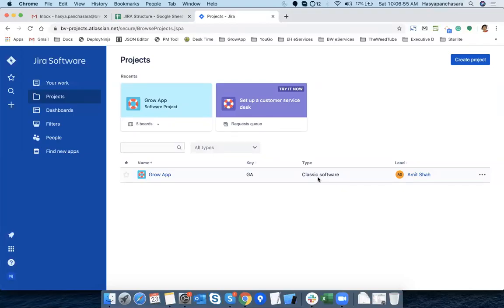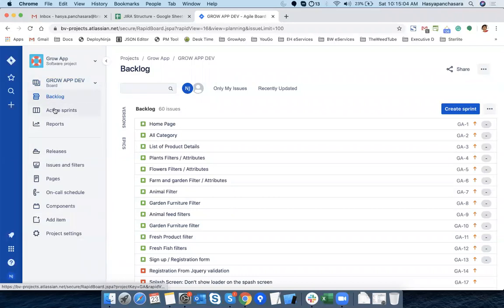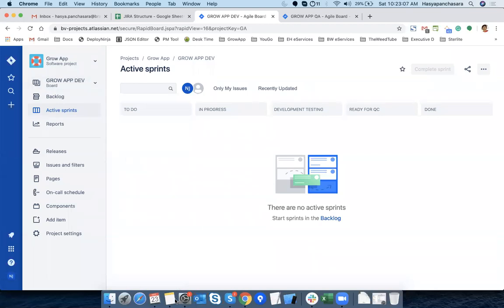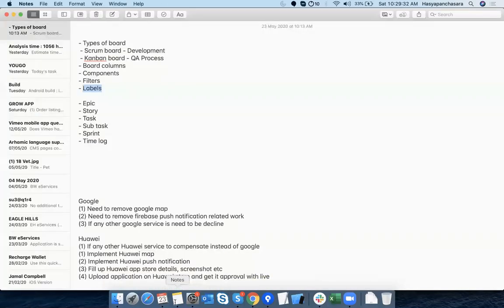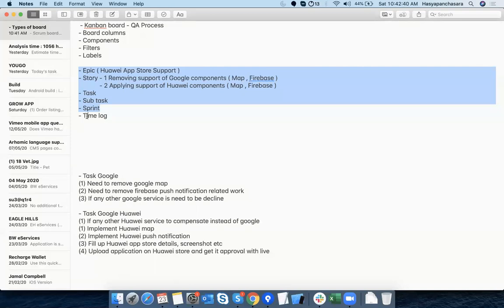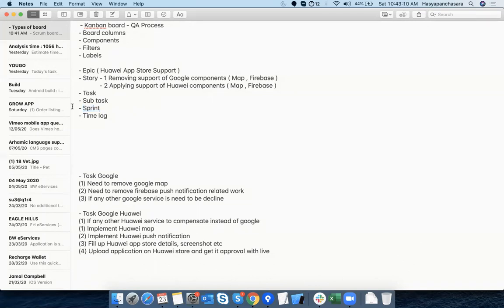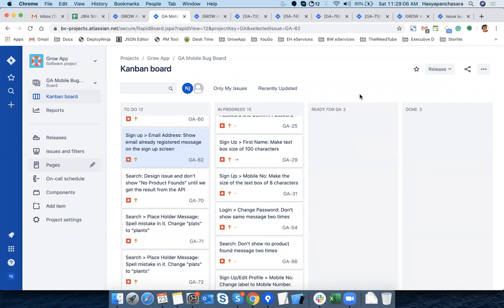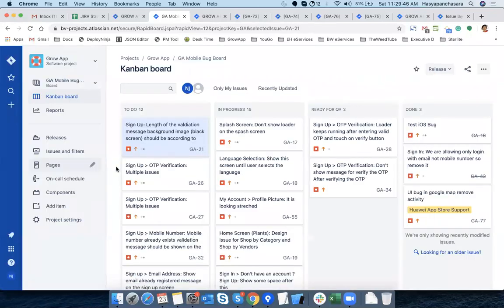Introduction to JIRA Training with Brainvire’s experts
In this JIRA tutorial, you will learn the basics of the JIRA system and dashboard. This video talks about some simple modules and tools in the JIRA system.

If you are working in the software team as a scrum master, Product Owner, Project Manager, or team member you will hear about the JIRA software many times. Having knowledge of JIRA administration and other configurations in JIRA helps JIRA Project Managers and Scrum Masters to manage JIRA effectively and use the power of JIRA for managing their teams’ work and reports.

In this tutorial, JIRA beginners can learn about modules including boards, columns, filters, labels, and components. The basic use of this tool is to track issues and bugs related to your software and mobile apps. It is also used for project management. The JIRA dashboard consists of many useful functions and features which make handling of issues easy.

This video explains some of the key elements in JIRA, making it a good stepping stone for those looking to start their JIRA journey.

About Brainvire